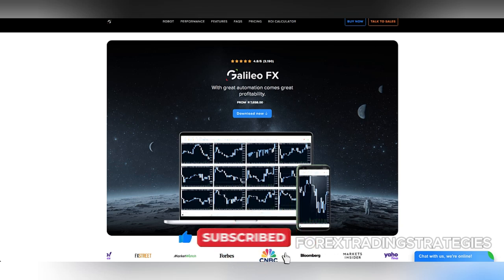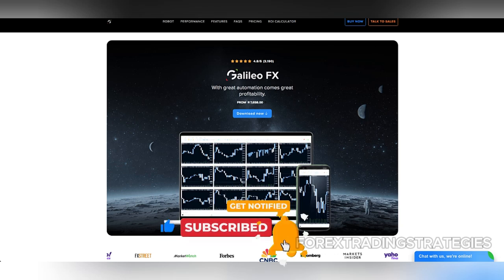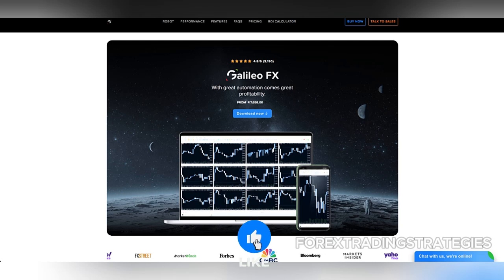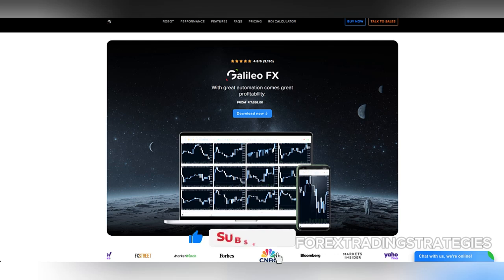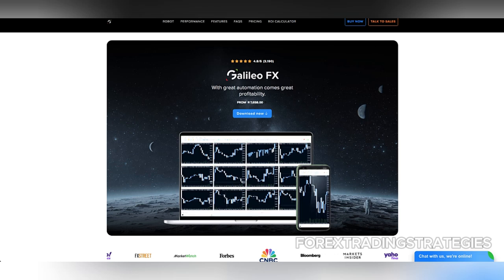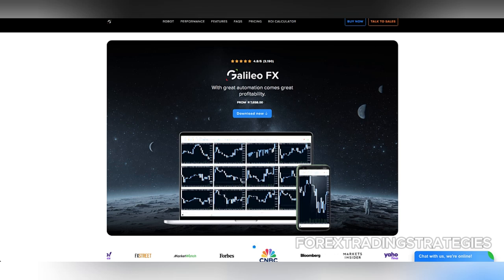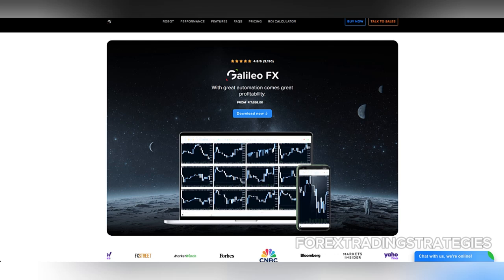Galileo FX Review | Is Galileo FX Scam | Galileo FX Trading Review | Galileo FX Trustpilot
Galileo FX Review | Is Galileo FX Scam | Galileo FX Trading Review | Galileo FX Trustpilot - FOREX TRADING STRATEGIES. In this video, we review galileo fx. Have you used galileo fx before? What was your experience? Leave your galileo fx review in the comments section below. Galileo FX is a forex trading robot designed for MetaTrader 4 (MT4) and MetaTrader 5 (MT5), allowing users to automate trades across various financial instruments. It boasts compatibility with multiple asset classes, including forex pairs, cryptocurrencies, indices, and stocks. What makes it stand out is the flexibility to trade up to 20 symbols simultaneously, enabling users to diversify their trading strategies. However, despite these promising features, user reviews paint a mixed picture of its effectiveness.